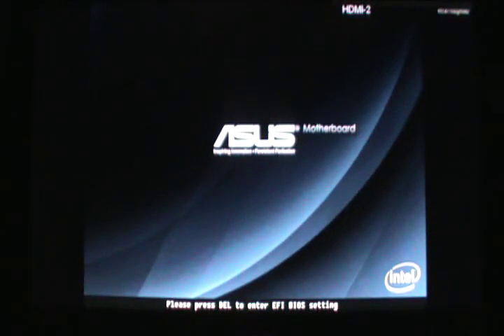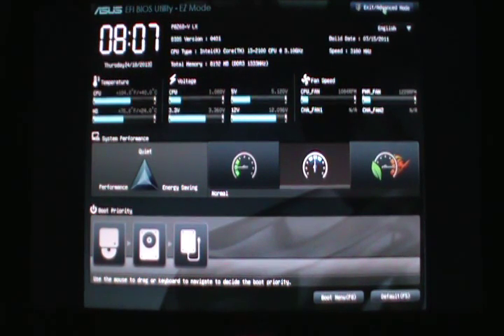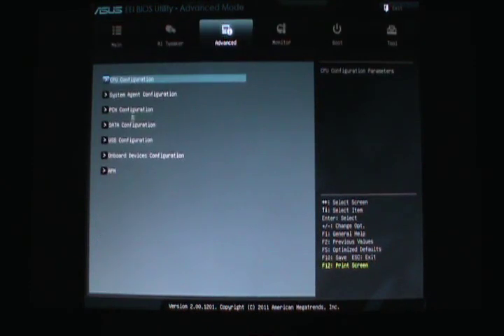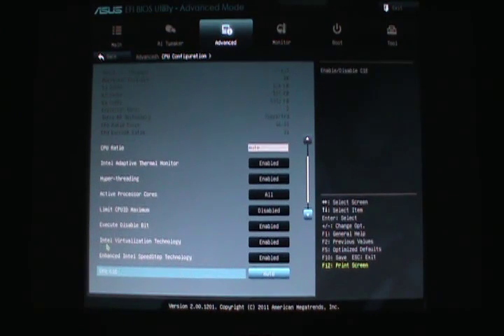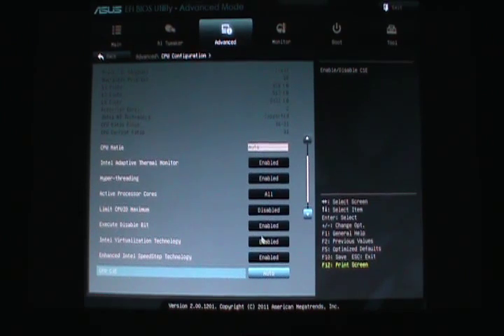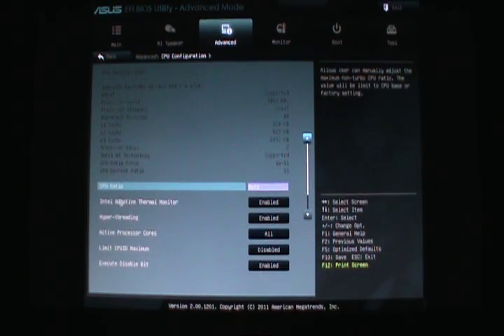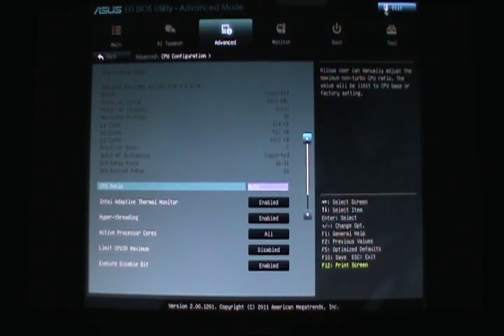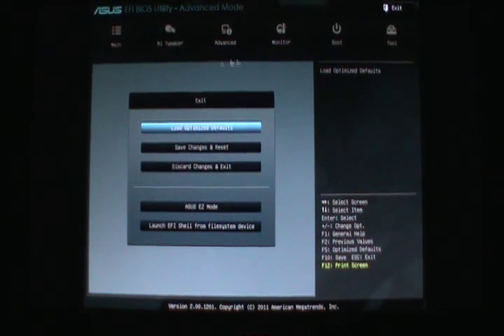Setting up Hyper-V BIOS Settings - Running multiple Operating Systems on Windows 8 Pro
Running multiple operating systems on your Windows 8 Professional, Windows Server 2008, Windows Server 2012 or other hyper-v supported system.  Double checking your computers bios settings virtualization and hyperthreading settings.  On Intel I3, I5 or I7 cpus